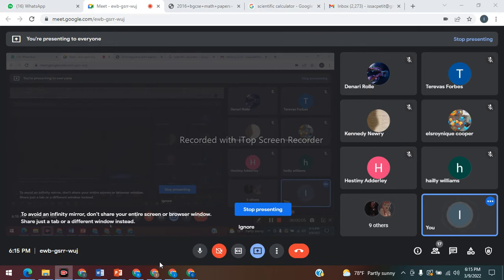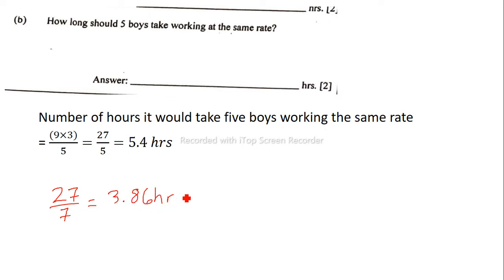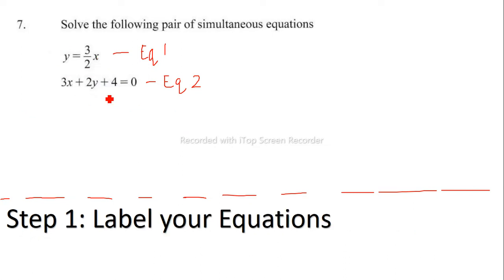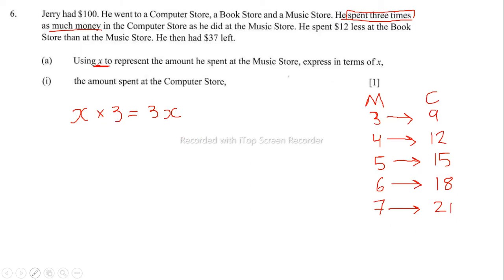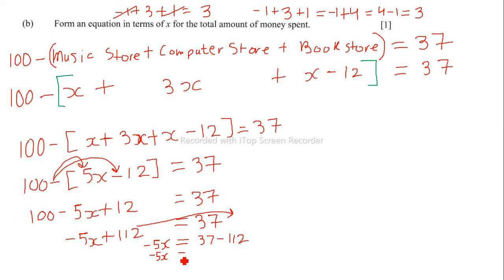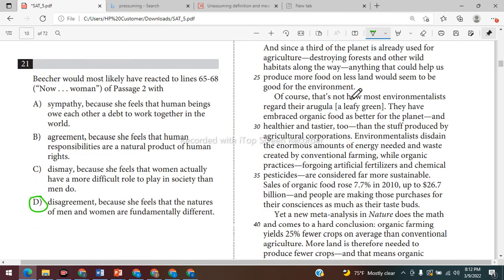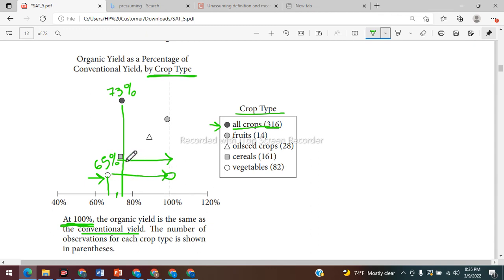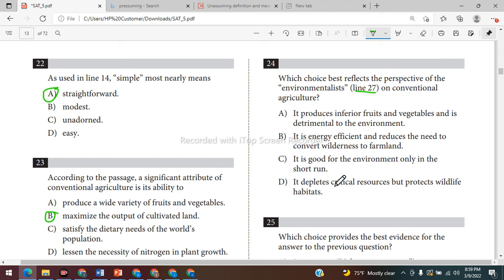BJC BGCSE DAY 3 WEEK 9 SPRING 2022